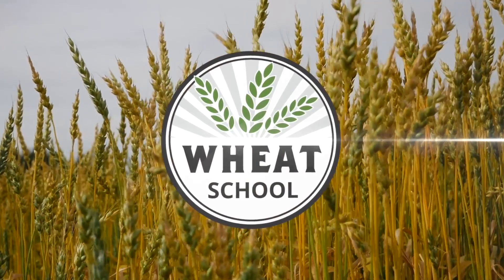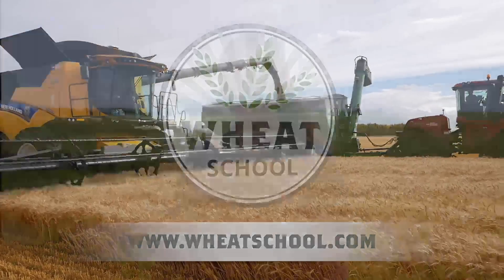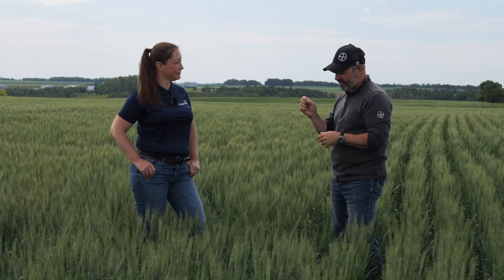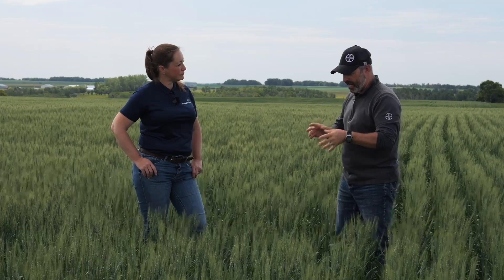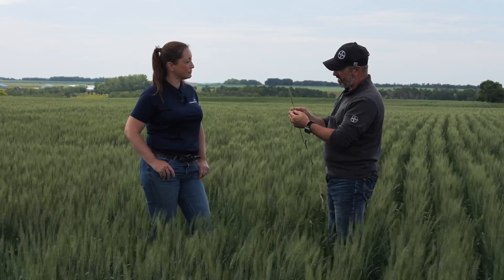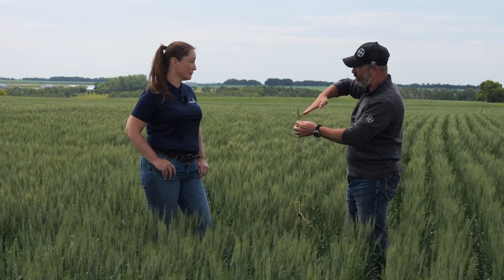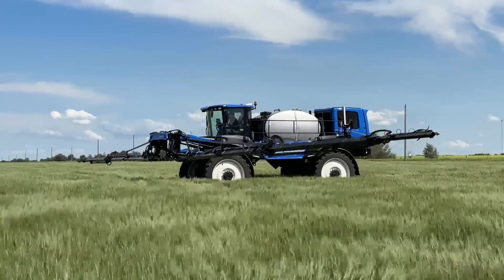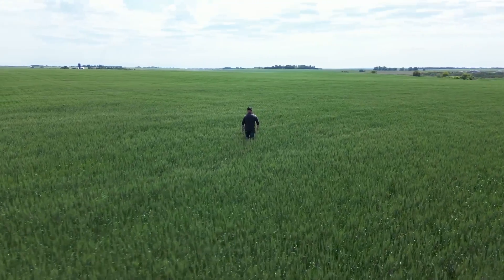Wheat School: Dialing in sprayer speed, spray patterns, and boom height for T3 success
Applying fungicide at the T3 timing is about more than just watching crop staging — sprayer setup, speed, and nozzle direction all play a major role in getting value from the spray pass.

In this episode of RealAgriculture's Wheat School, Troy Basaraba, technical solutions agronomist with Bayer, digs into the details of a successful T3 fungicide pass on wheat.

Water volume, droplet size, travel speed, and boom height are all critical to ensuring even coverage of the wheat head, especially when targeting fusarium head blight. “Fungicides work better when you have awesome coverage,” says Basaraba. “So the more water you can throw at the crop… it’s just going to give your fungicide a lot more of a chance to get where it needs to be.”

Droplet size matters, too. While a fine spray may look like it’s providing great coverage, it’s more prone to drift. Coarser droplets, paired with a dual nozzle orientation — forward and backward — help coat both sides of the wheat head more effectively.

Proper boom height also plays a role. “If your boom is way up high… your droplet will come out, it will start to slow down… and then it will fall vertically and miss that wheat head.”

Ultimately, says Basaraba, slowing down to do the job right can be well worth the effort, especially when a healthy crop is already showing promise. “If you have a good-looking crop, why not give it the best probable potential?”